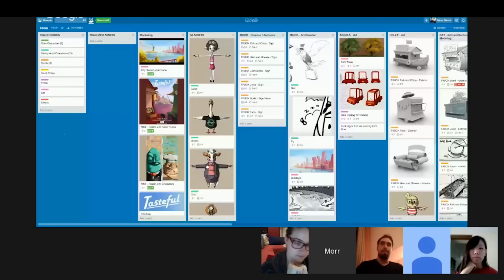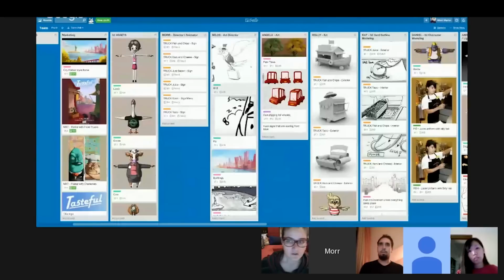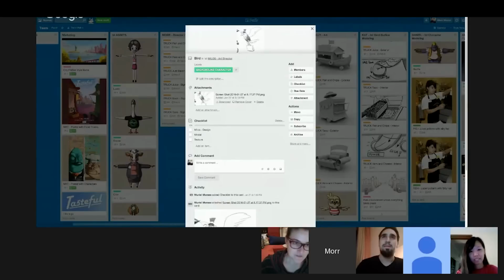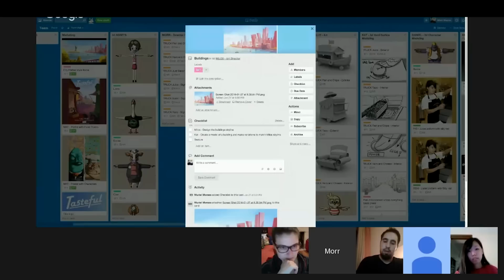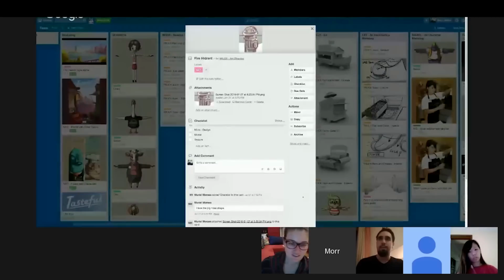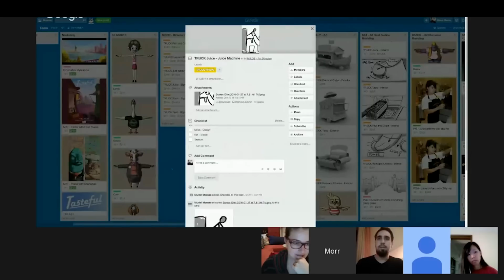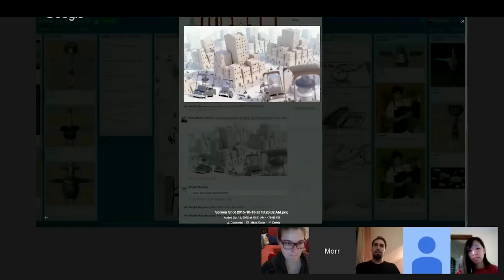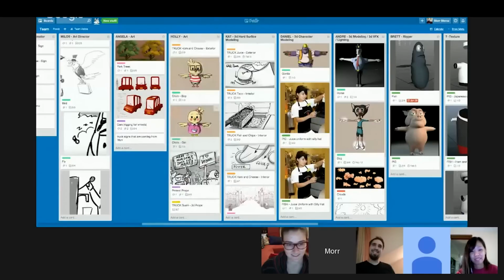Tasteful Mid-production meeting with the whole team | Making an Animated Movie Season 2 (#15)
In this whole-team meeting, we go over assignments, workflow and a few cool announcements.
Bloop Animation is an animation channel featuring in depth video about animation, weekly animation news and video tutorials.